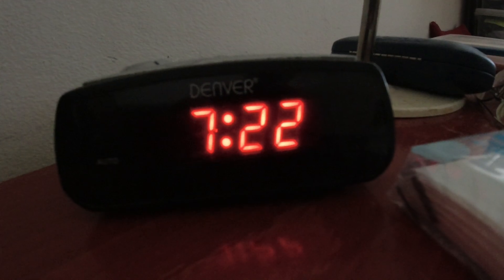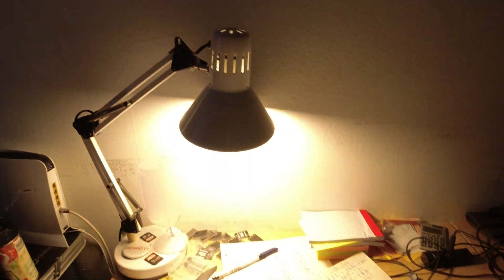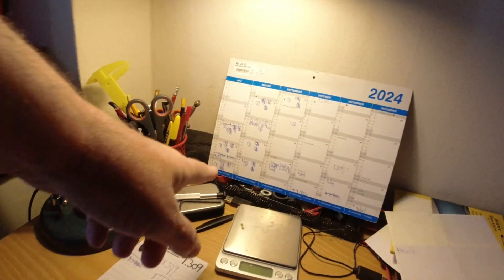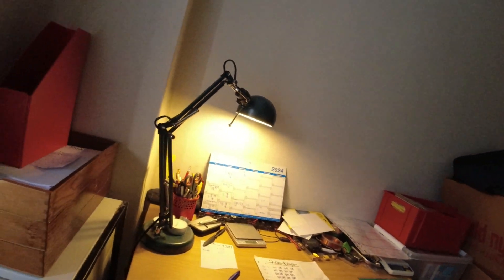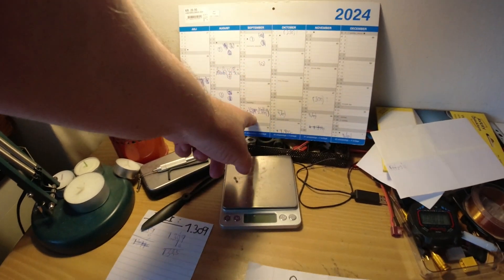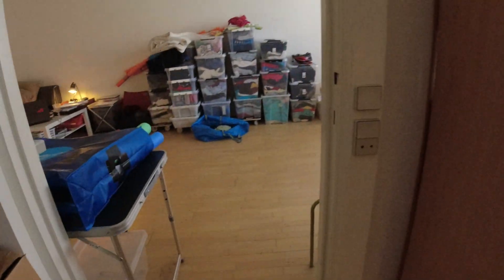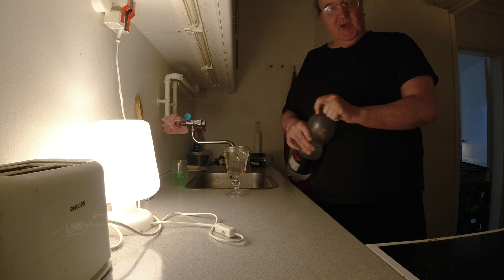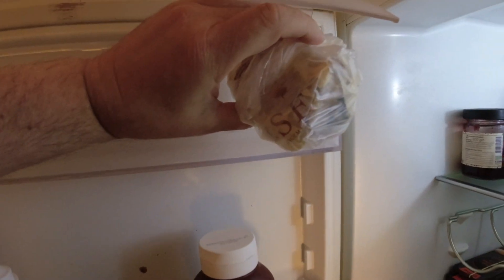MongoTV_15663 - ENGLISH VLOG - Tuesday 7.20 AM - Good Moning - Day 209 - 8.972 Video To Go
Good morning. I got up again, before 9 AM. Is soon 8 AM. So i got a long day left, i can ready stuff, on Wikipedia, and watch old Star Trek on Netflix :-) I need to get to Monday, in next week, so i can get, my next YouTube money. Then i will buy, a bit more food, and cheep cola, and stuff. Have a good day too.